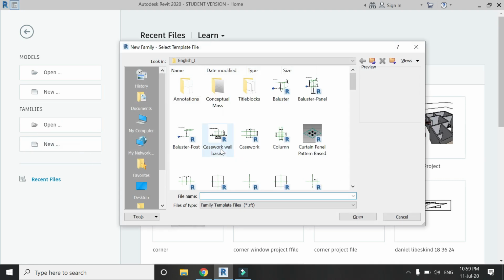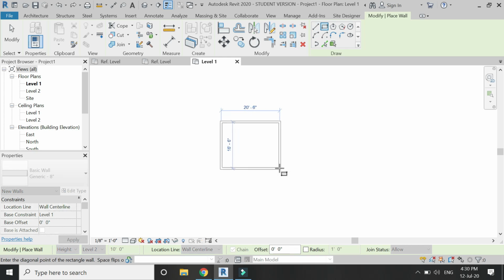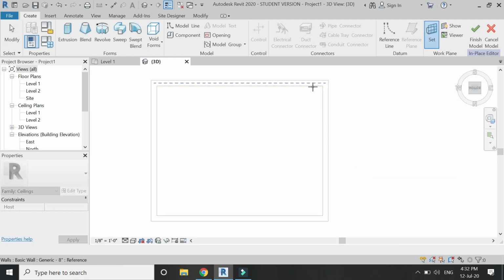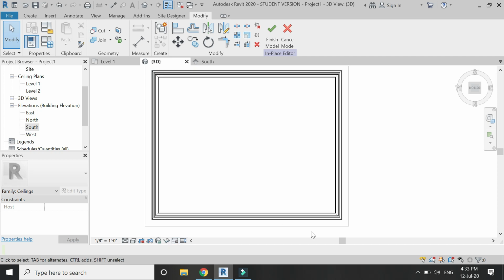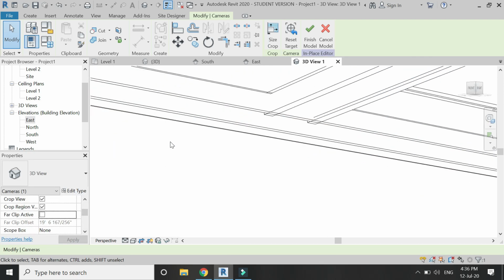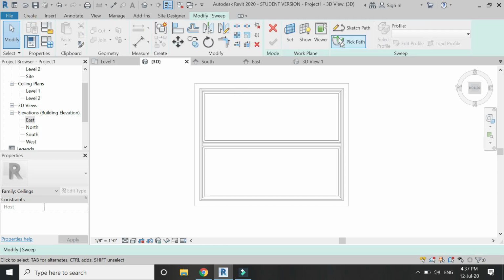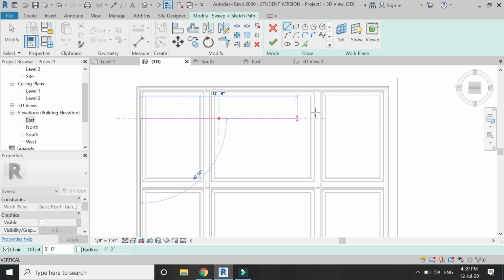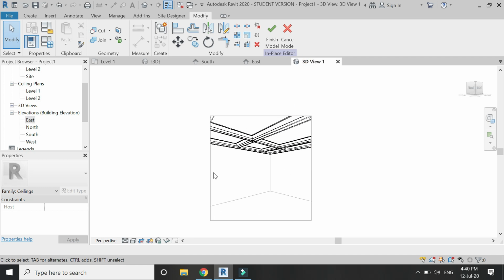Revit Tutorial - Coffered Ceiling (Model In-Place)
In this video, I have created a coffered / waffle ceiling design using the sweep command in the model in-place mode.